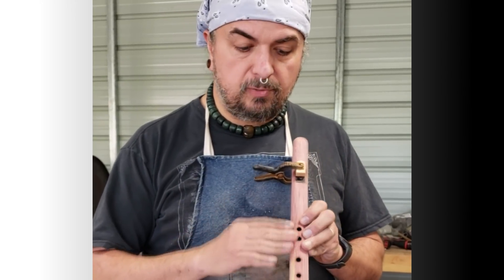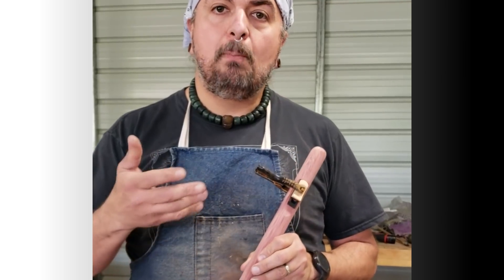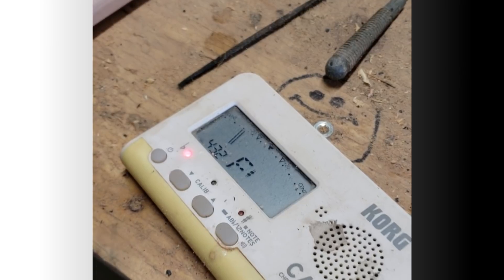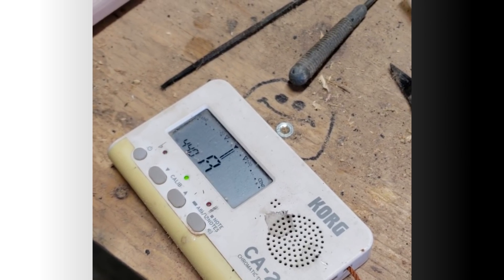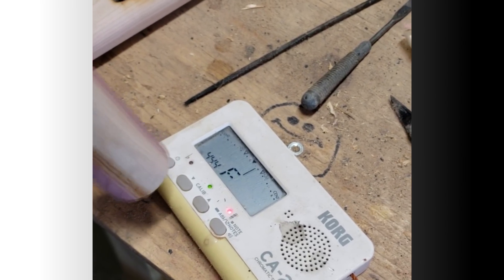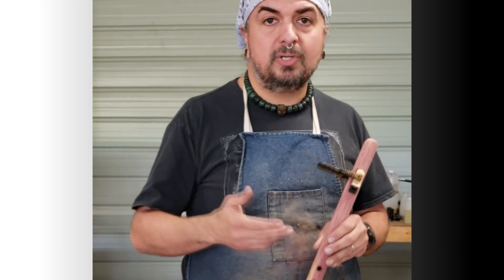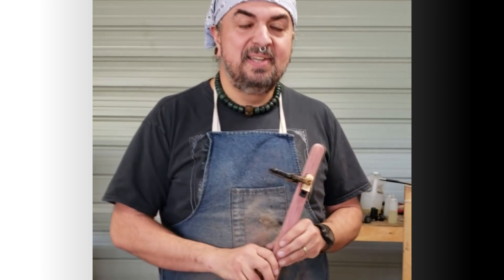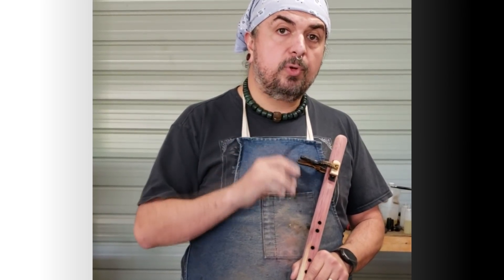The Native American Flute - Playing in Harmony with Nature - 432, 440 & 528Hz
Learn how it is that you as a flute player are actually in control of the frequencies and tones you produce through the flute.